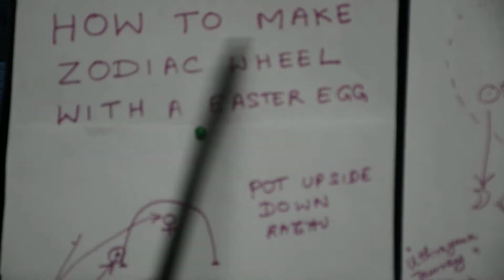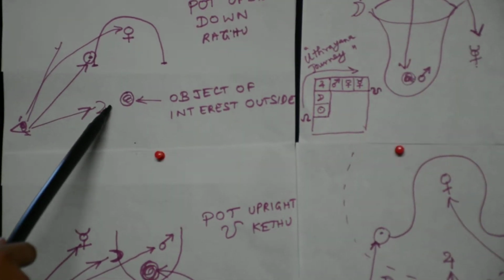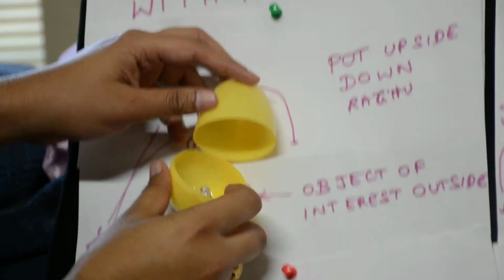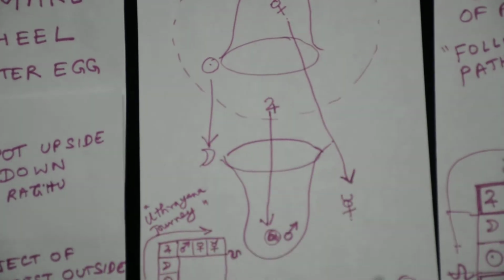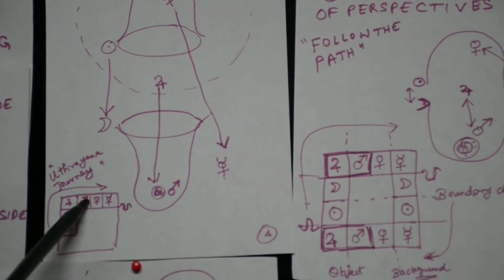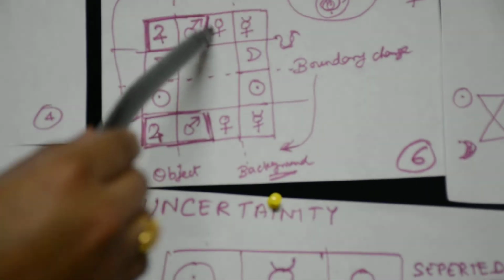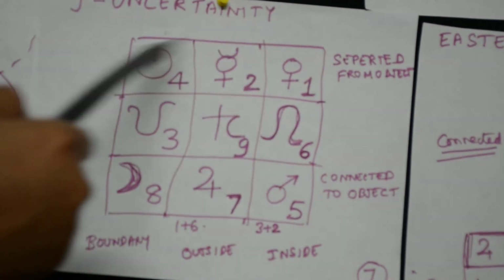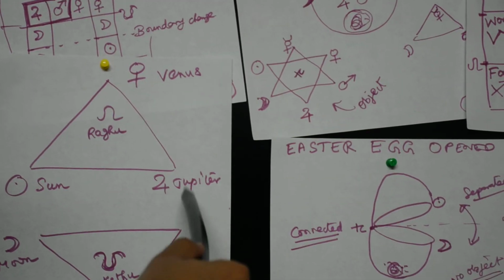zodiac from easter egg 1